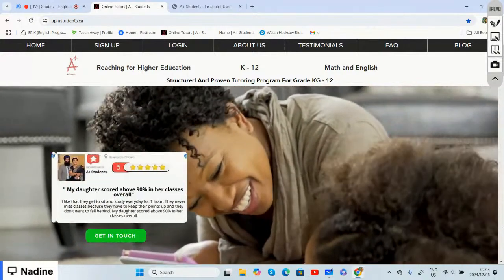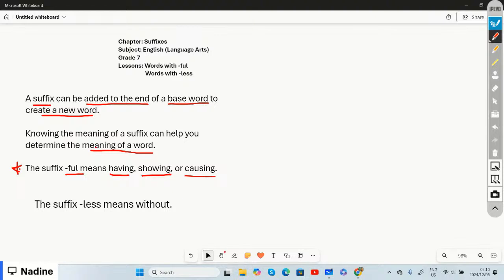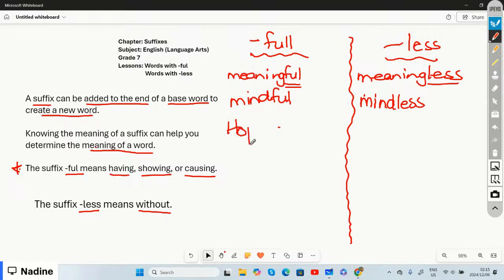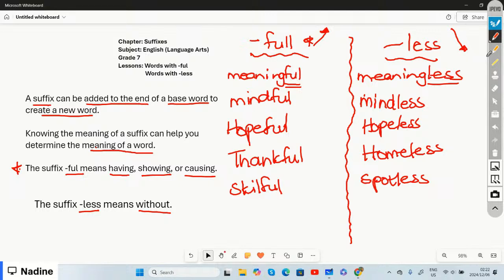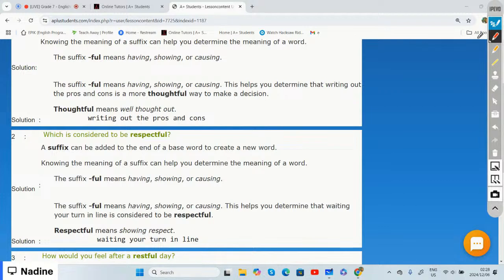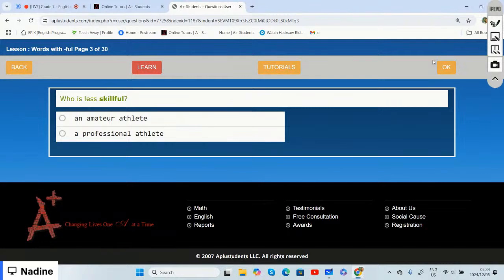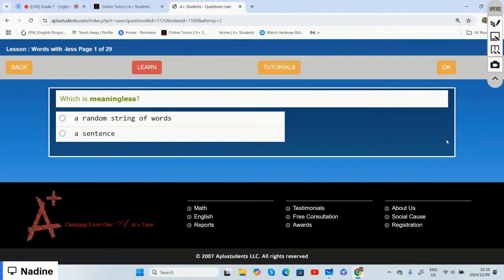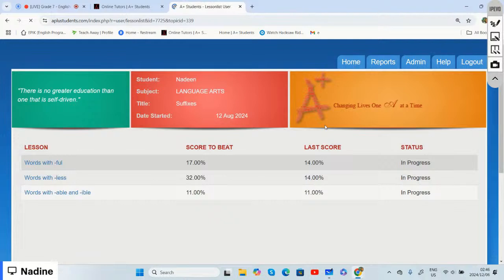Grade 7 - English: Suffixes